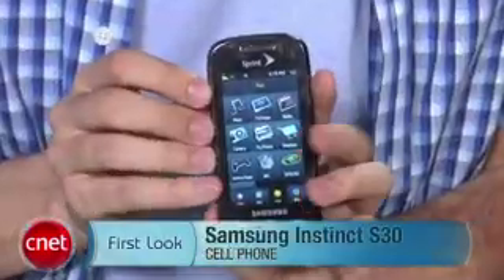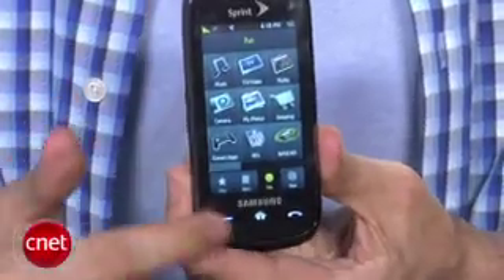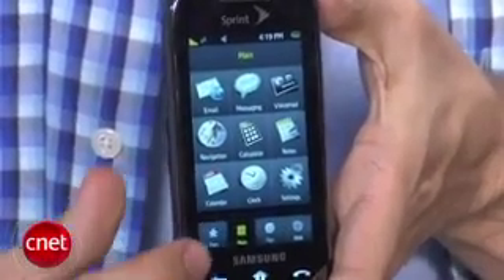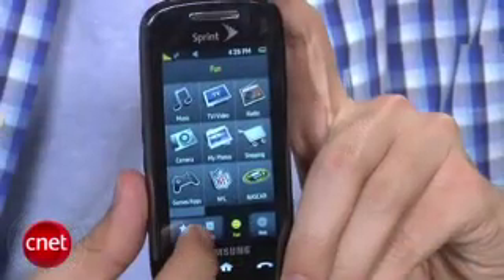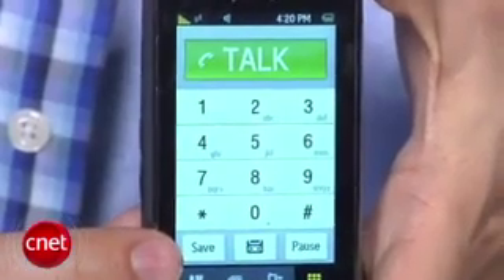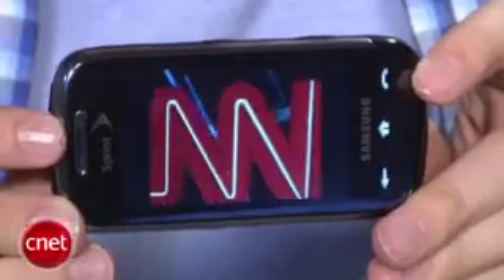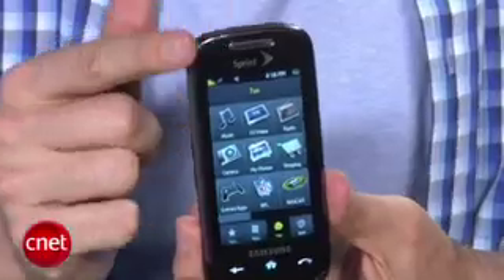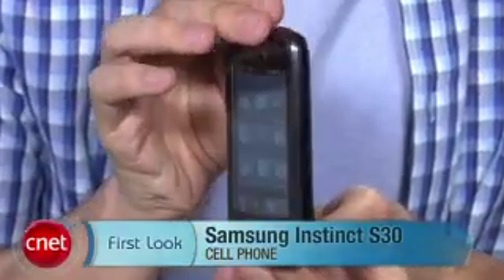Samsung Instinct S30 Review!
The good:
The Samsung Instinct S30 offers a slick design, bigger external memory, and an attractive touch-screen interface. Features are respectable and the call quality is satisfactory.

The bad:
The Samsung Instinct S30's video quality is erratic and it lacks Wi-Fi and camera editing options. In a disappointing move, Samsung and Sprint downgraded the EV-DO support.

The bottom line:
The Samsung Instinct S30 has its good points, but Samsung and Sprint missed the opportunity to make a better device.